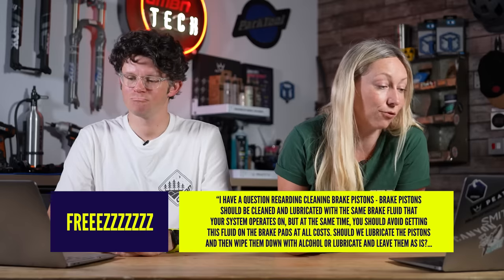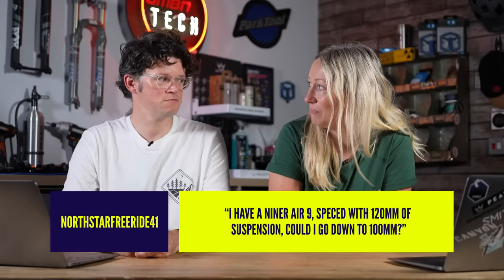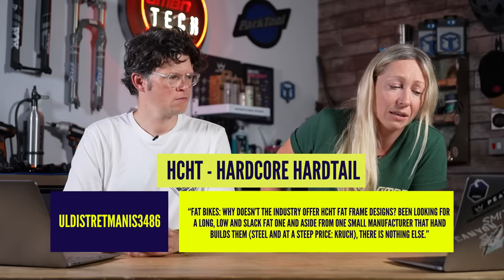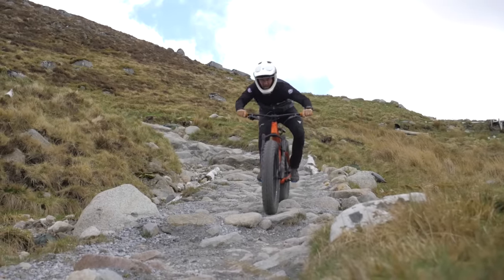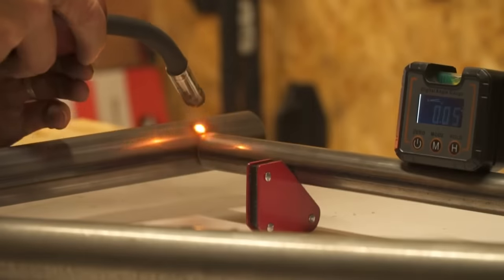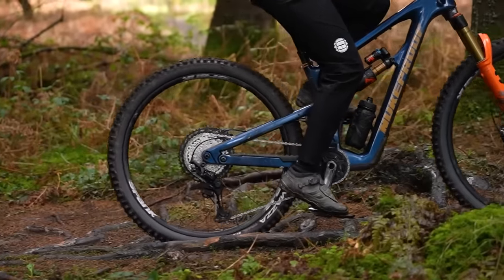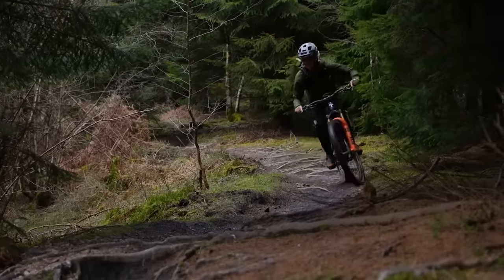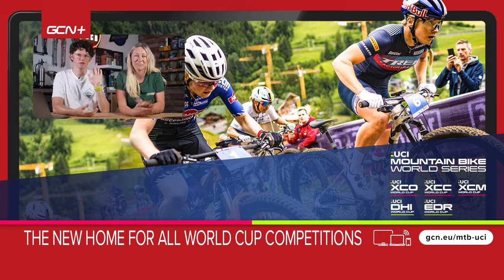Will Lubing Brake Pistons Contaminate My Pads?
⏱️ Timestamps ⏱️
00:00 - Intro
00:18 - Will I contaminate my brakes by lubing my pistons?
01:59 - My hardtail bike has 120mm can I drop it to 100mm?
03:09 - I'm looking for a fat bike with a slack head angle, any suggestions?
05:22 - Can I run more suspension on a Trek Pro caliber?
06:59 - Should I run a wider front wheel? (same width tyres)
09:33 - Is there a correct method to tighten and adjust a 2-bolt seat clamp?

Do you have an MTB-Tech-related question for us here at GMBN Tech? Use the hashtag AskGMBNTech with your comment for a chance to be featured on the channel! 👇

📹 Are 145mm Cranks The Future? 👉 youtu.be/m2p1Cg_sf9k